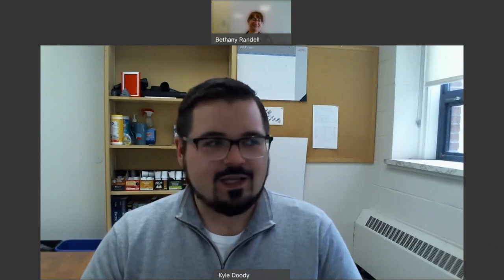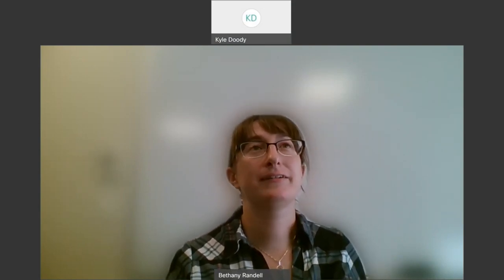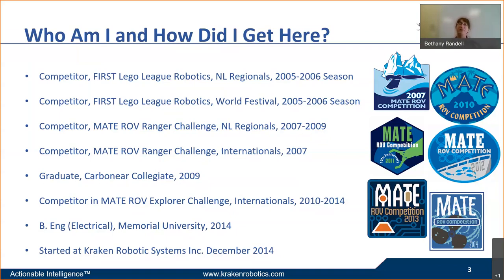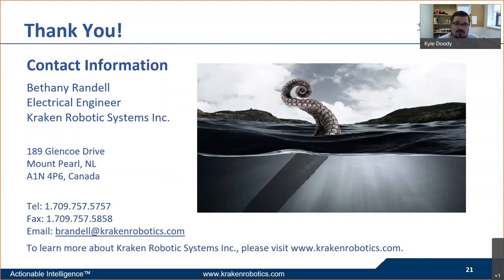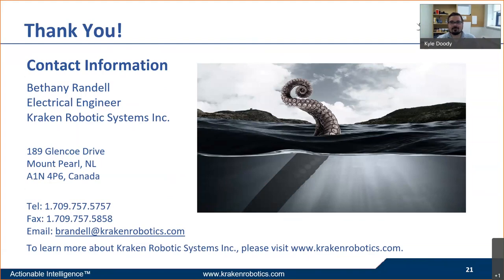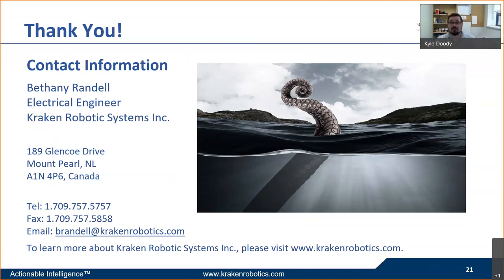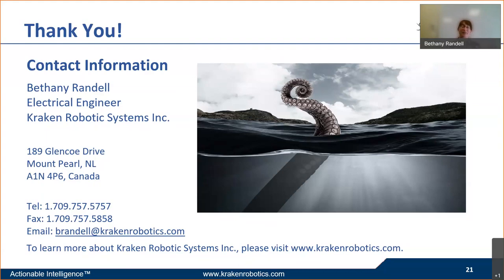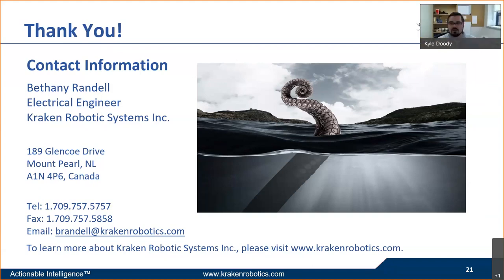Design Leaders in Tech. featuring Bethany Randell, Electrical Engineer with Kraken (Sept. 2021)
In this presentation, Bethany discussed her experience as a leader on Memorial’s student robotics team. She outlines some key lessons learned from her experience, and how that experience has translated to her professional career.